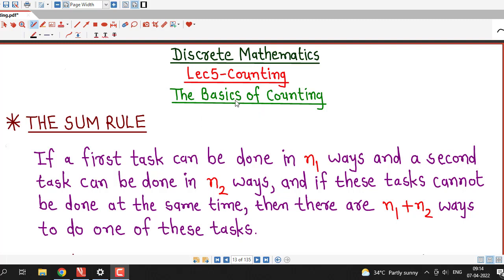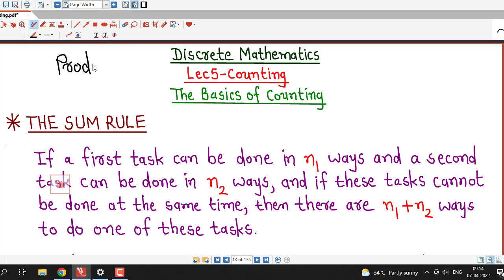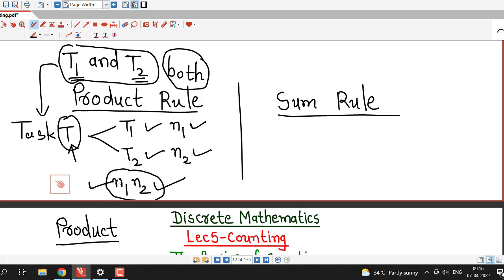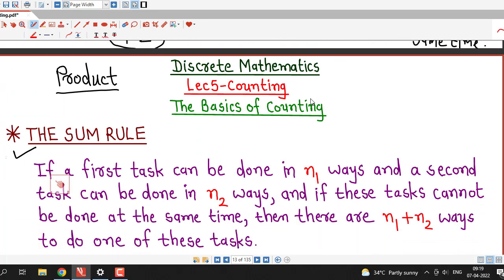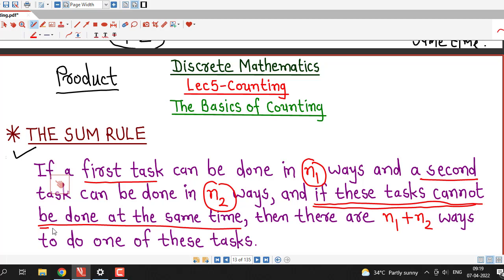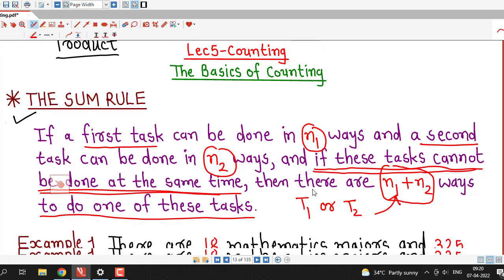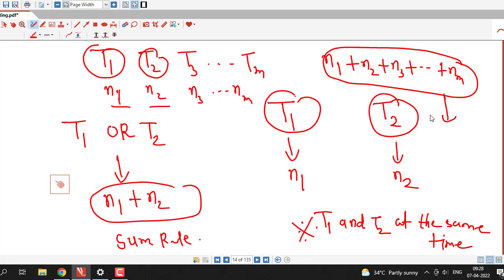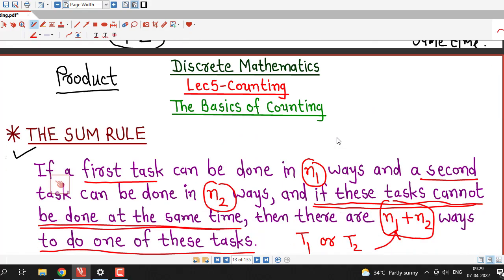Lec5/Counting/Sum Rule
In this lecture we discuss sum rule for counting...